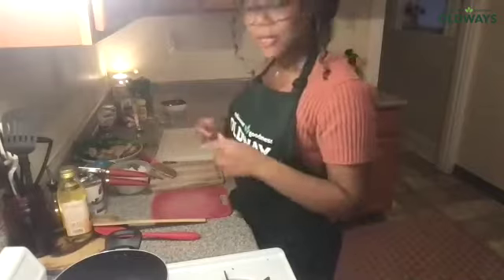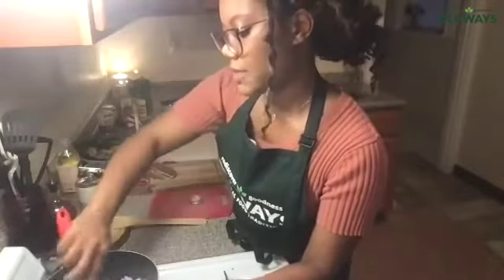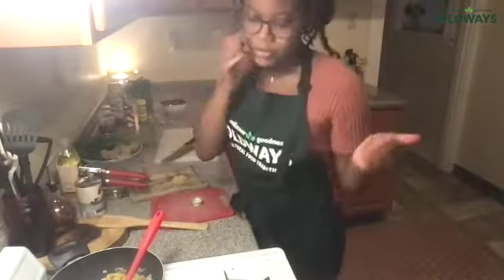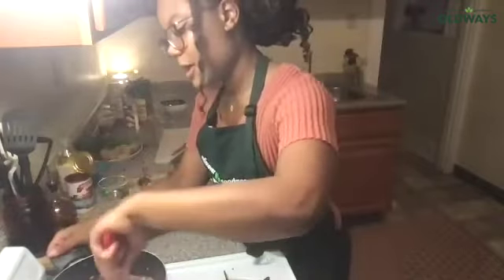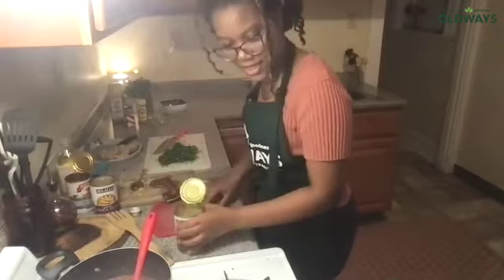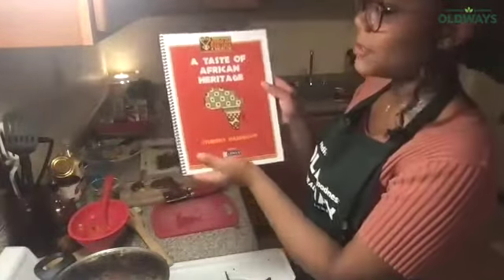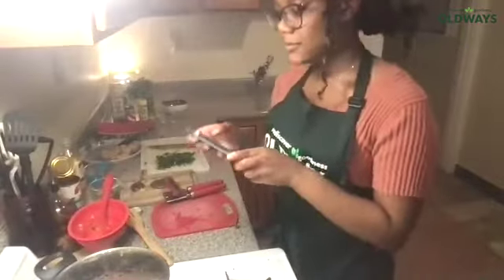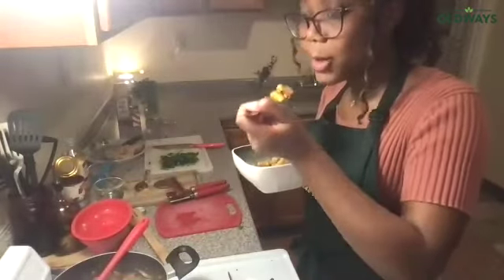How to Make African Heritage Spicy Chickpeas | Vegan Chickpea Recipe | Easy Plant Based Dinner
Chickpeas have played an important role in African cooking ever since they were ﬁrst cultivated by ancient Egyptians. In this recipe, they're prepared in a spicy tomato sauce flavored with ginger, allspice, curry, and cilantro.